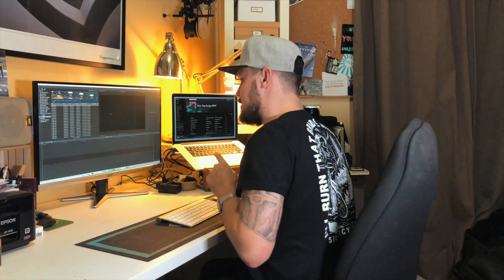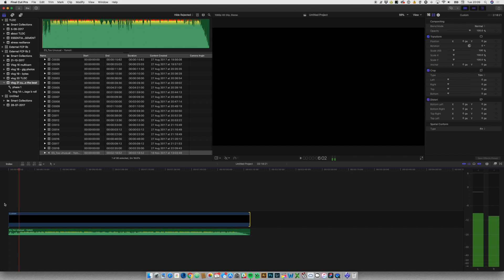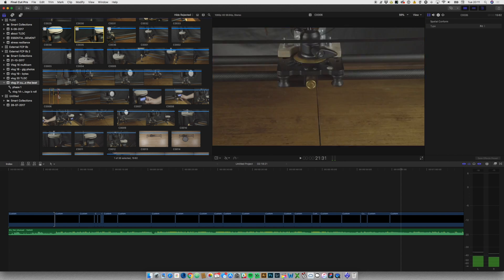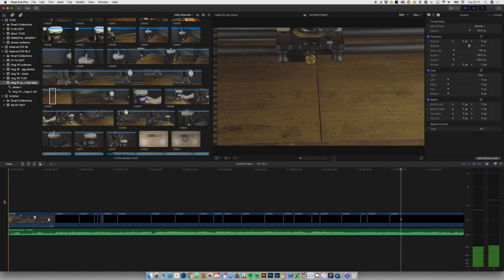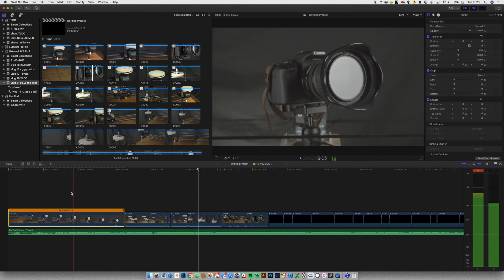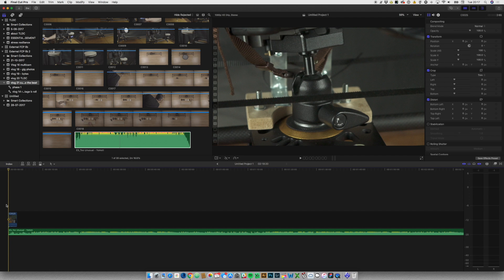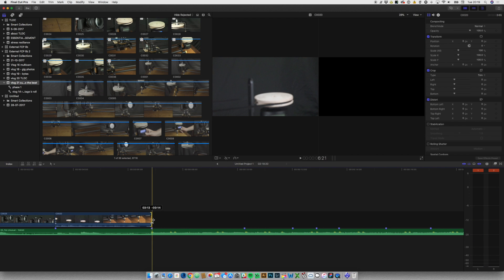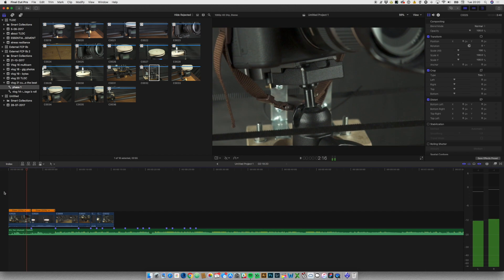How to edit video to music in Final cut pro X - 2 ways to cut to a beat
In this weeks video answering a question I was asked a few weeks ago, "how do i edit my video to the beat of a song using fcpx?"

I'm showing you the two mains ways I edit video to music in Final Cut Pro X. It can be tricky trying get your cuts in time with music but it needn't be! Over the course of making films and editing I have found two way to edit video to music that work really well depending on the circumstances, and the footage you are cutting to music.

I'll be showing you how to use solids in FCPX to easily cut video to music and also how chapter markers can be used to get your cuts in time with the music.

Hopefully you'll find this useful! If you have any other ways to do this then please let me know in the comments, I am always interested in learning new ways to achieve great results and editing to music in Final Cut has been something that has taken me some practice to do well.

MUSIC!